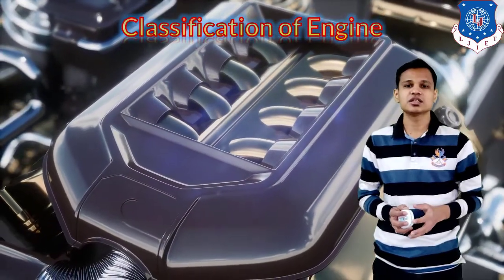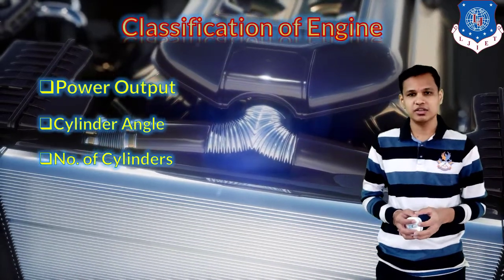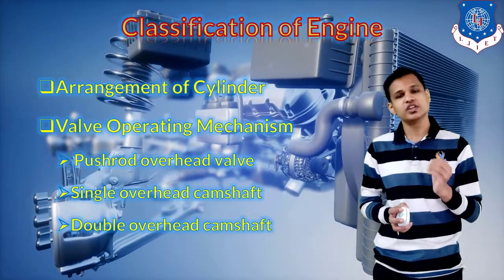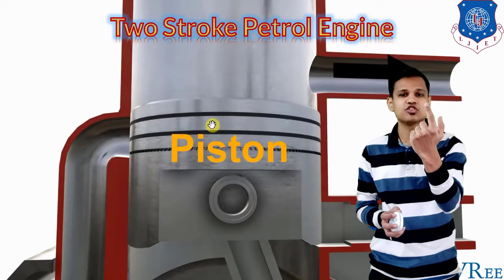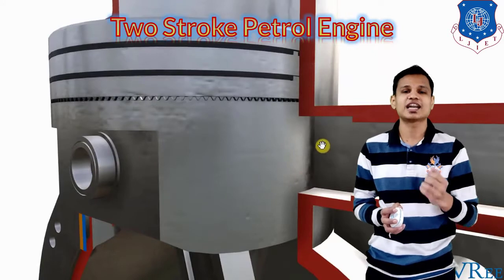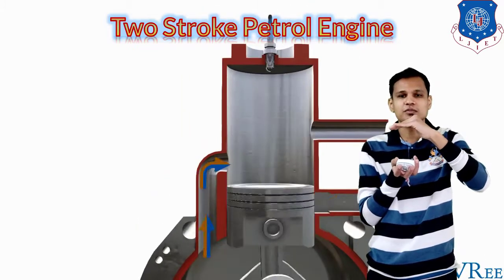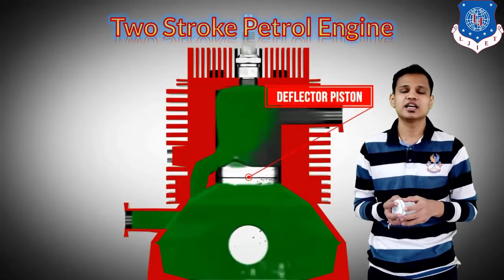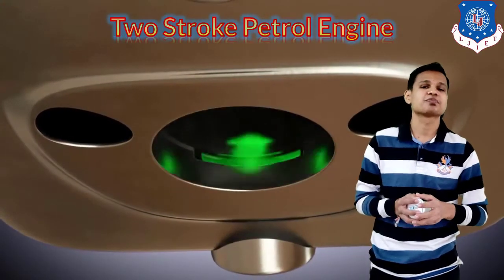L 04 Classification of Engine 2 Stroke Petrol Engine | Two and Three Wheeler Technology | Automobile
Different types of Engine
Powerplant
Two Stroke Engine
Petrol Engine
Working of 2-Stroke Engine

Next video lecture: L 05 Port Timing Diagram and 4-Stroke Petrol Engine | Two and Three Wheeler Technology | Automobile